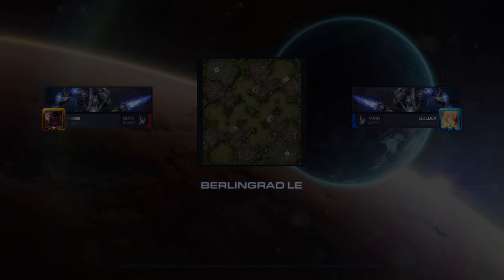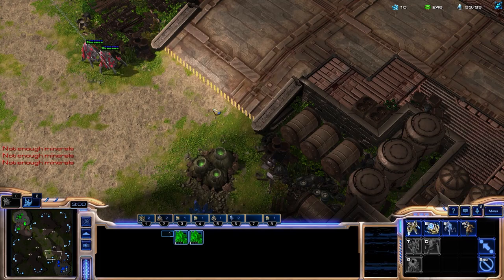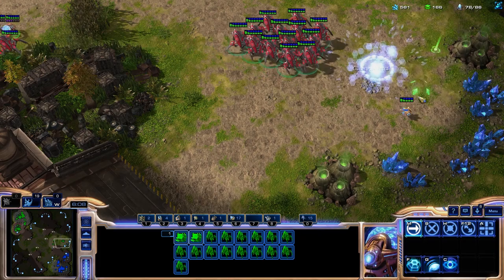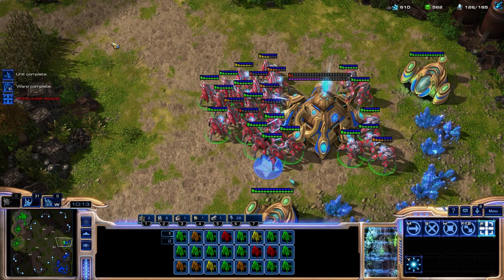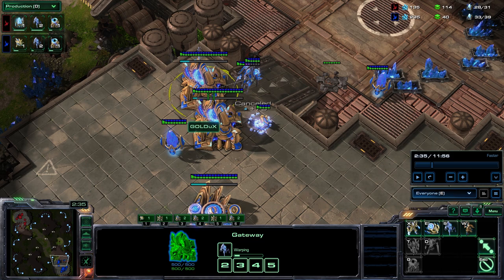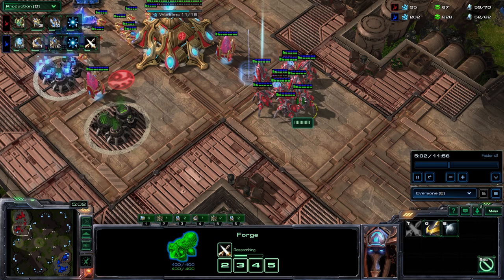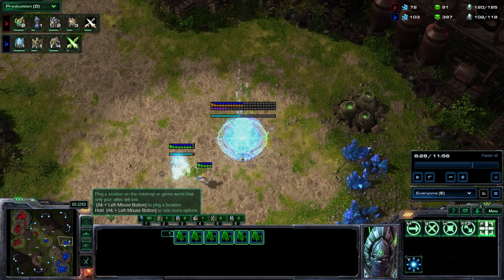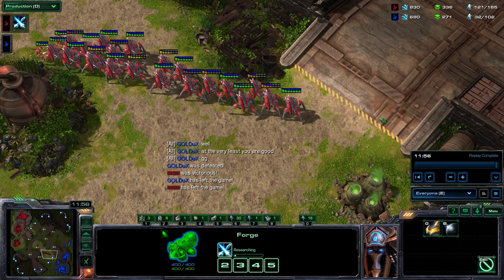How To Be Aggressive In PvP | Protoss Gameplay 2022